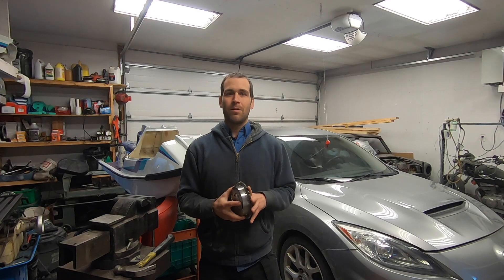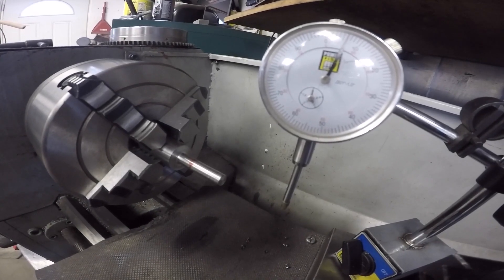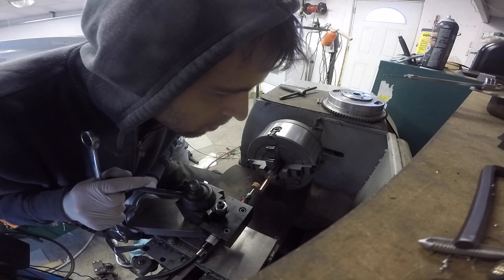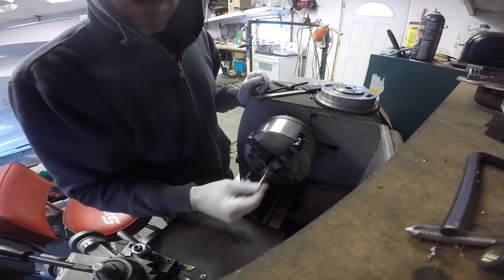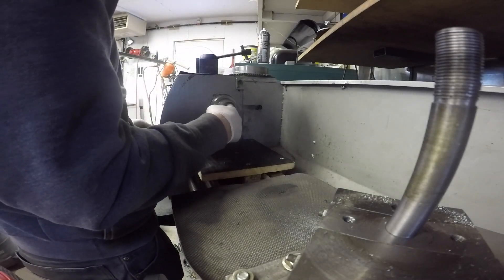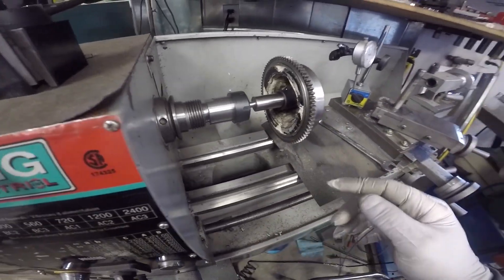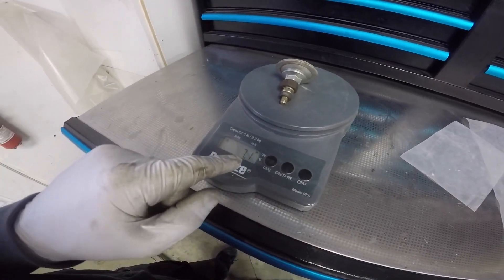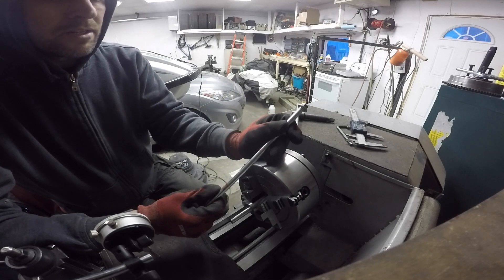DIY "Simple" Balancing Tool ... Can I Do It? (part 1)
Actual Description.

If you haven't watched a few of my other videos, this may not make sense. There is a link below to a video explaining this basic principal. (2nd link)

I'm trying to lighten my Jet Ski flywheel. As a result, I want to be able to balance / check the balance of my flywheel with more than just static balancing.

In this video I'm testing to see if my chuck is accurate enough to build a tool, and trying to build a proof of concept tool to see if this idea could actually work.

If you want to know more about how this idea is supposed to work, feel free to check out these videos.